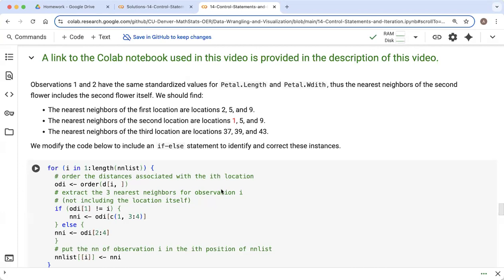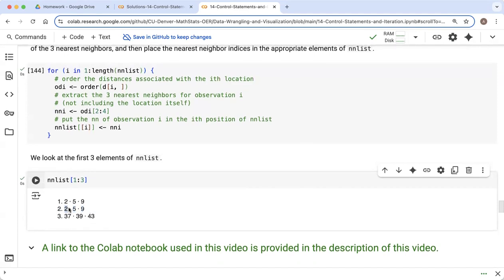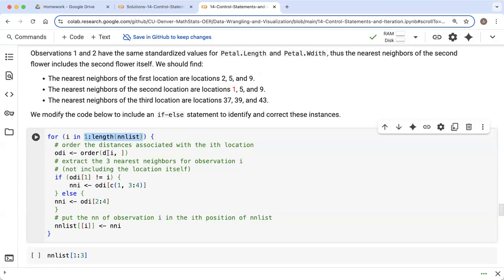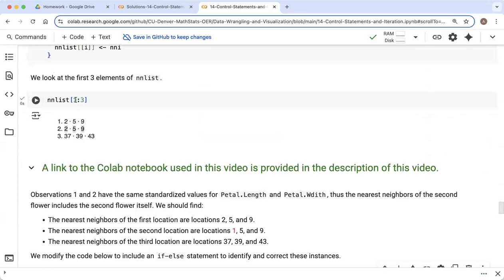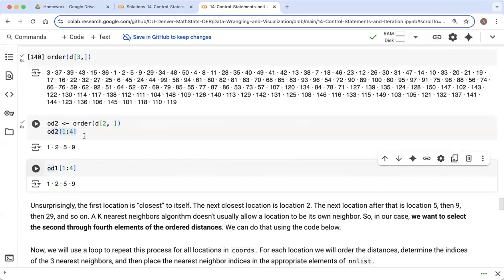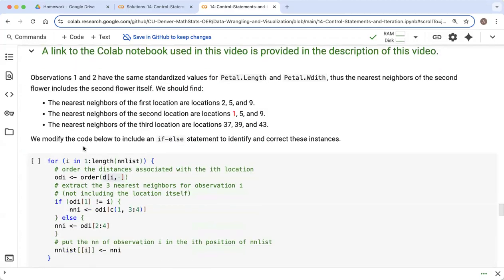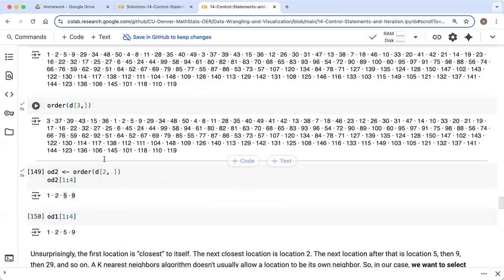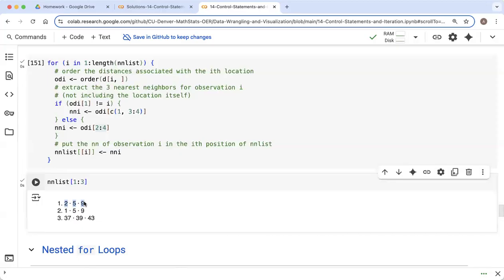Updating the KNN Loop When Two Observations Have Identical Values